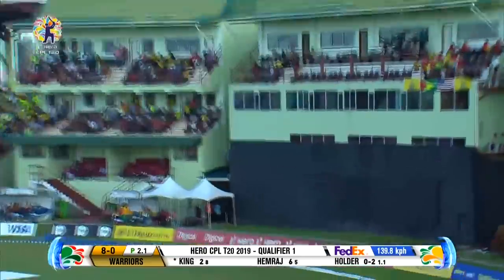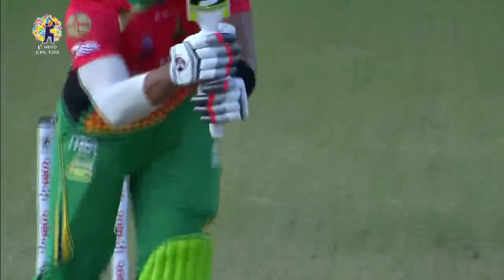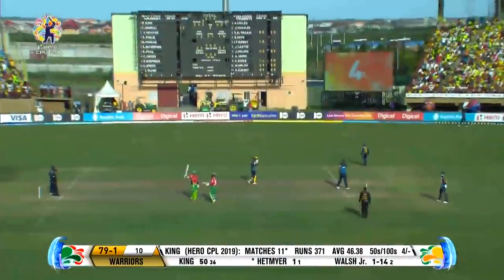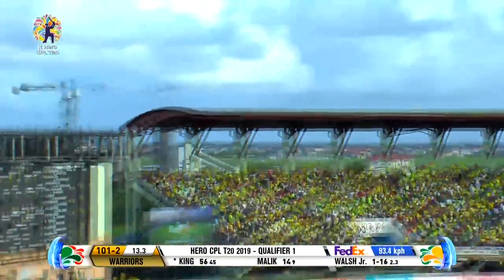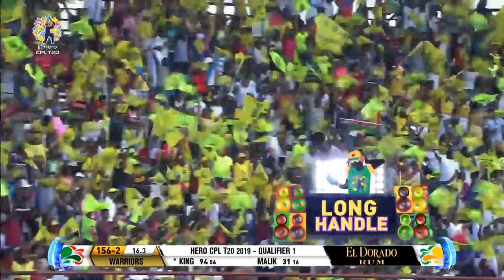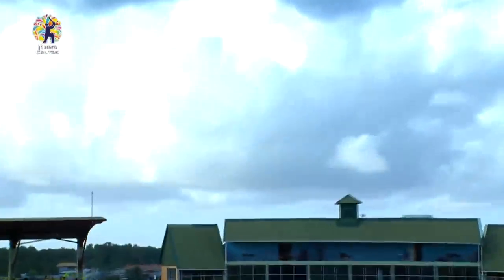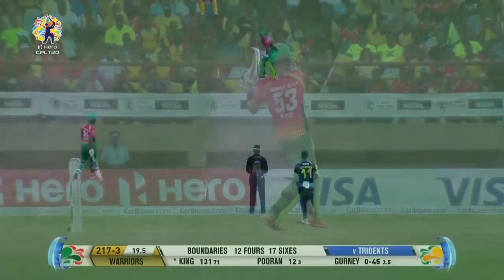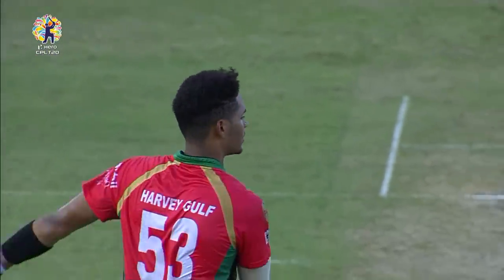Brandon King 132 Not Out | CPLMagicMoments | CPL19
What a night for Guyana Amazon Warrior star Brandon King as he passed the CPL all time highest individual score. A STAR IS BORN!!!

The 2019 Hero Caribbean Premier League - the biggest party in sport!